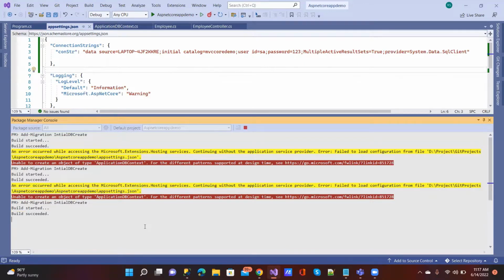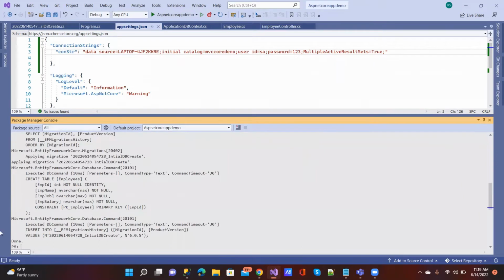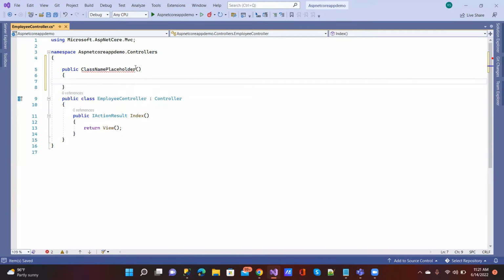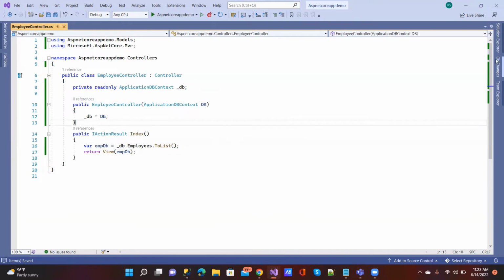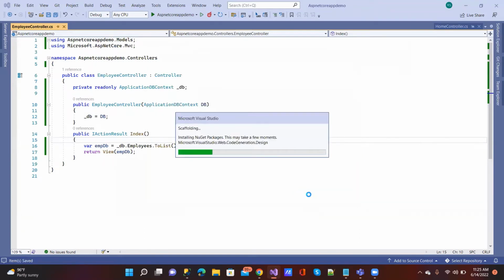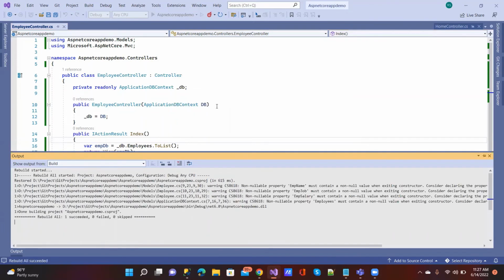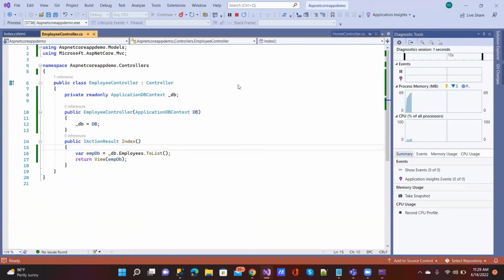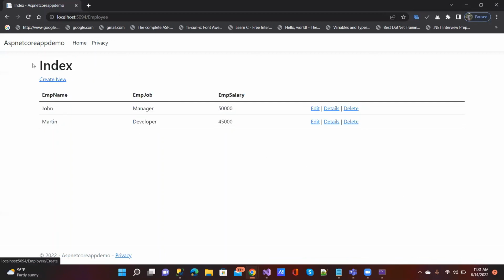ASP.NET CORE MVC-6.0 (Part-3)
This is Continuation of ASP.NET CORE MVC-6.0 (Part-2) video CRUD OPERATION USING ASP.NET CORE MVC-6.0 VERSION